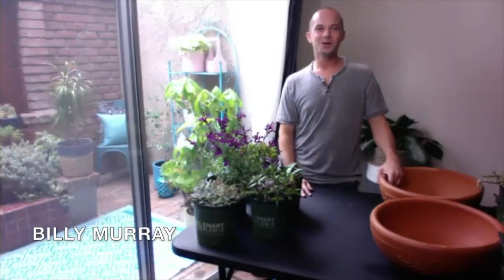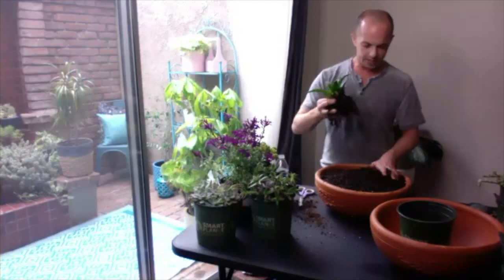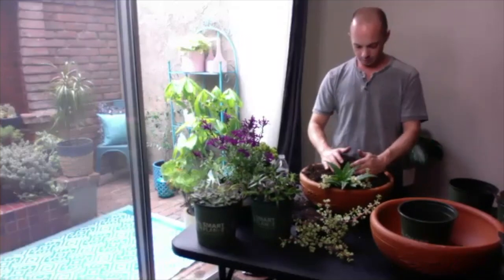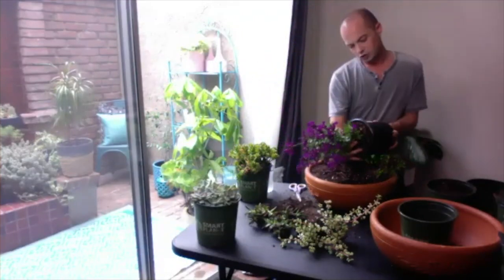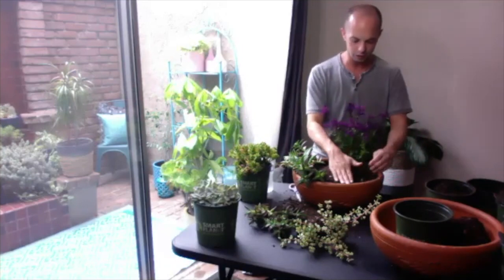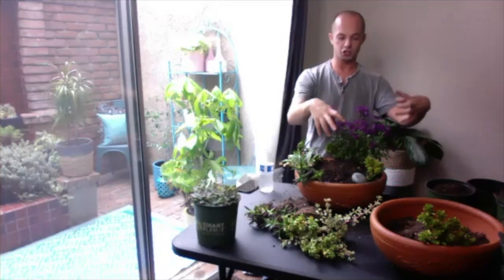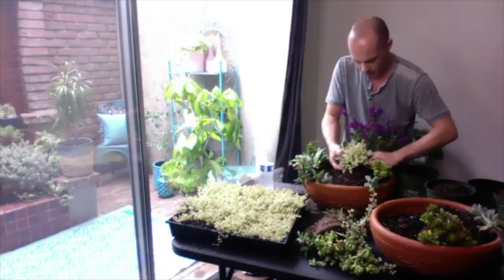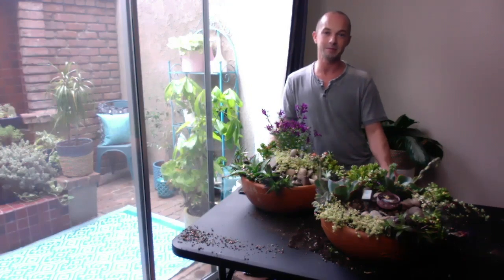Succulent Centerpiece Tutorial | Create Your Own Miniature Garden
I've proudly got a "green thumb" and something a lot of people don't know about me is that one of my favorite hobbies is getting down and dirty in the garden. In particular, I enjoy making miniature gardens that are sometimes referred to as "Fairy Gardens."

In this video, I'll take you step by step through the creative process to make your own unique succulent centerpiece arrangement.

To participate you'll need:

•  Gardening Pot
•  Dirt/Soil
•  Succulents
•  Focal Point Plant
•  Various Sized Rocks
•  Scissors/Pruning tool

Have fun and I can't wait to see what you create on your own.